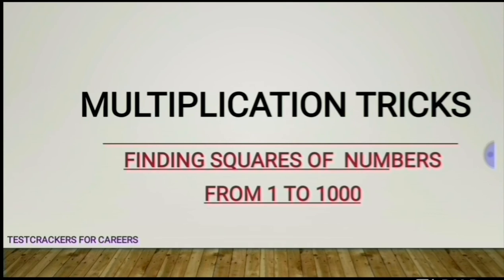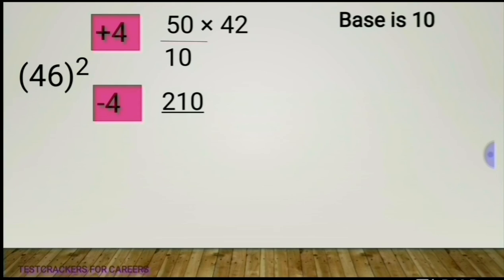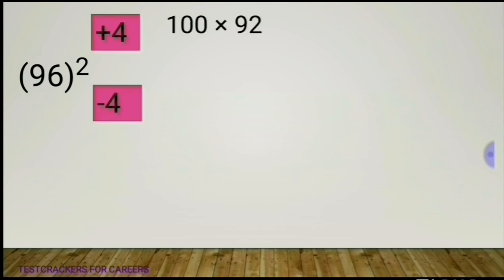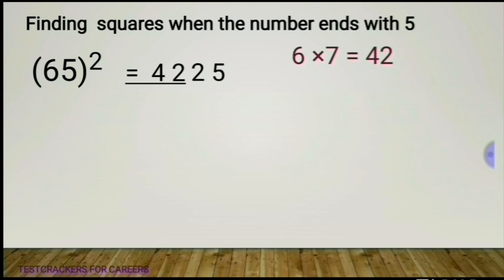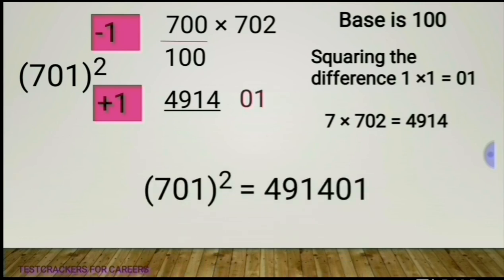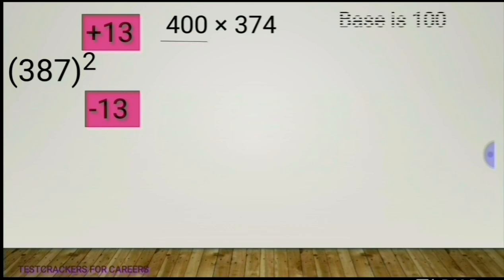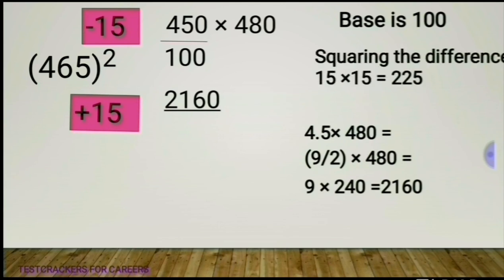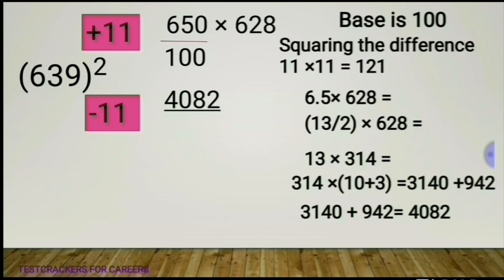Squares of numbers |Finding squares of 2 and 3 digit number| Multiplication tricks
This update is on finding squares of between 1and 1000.